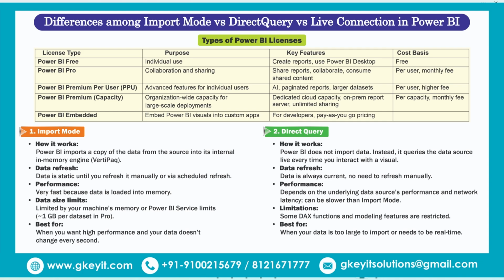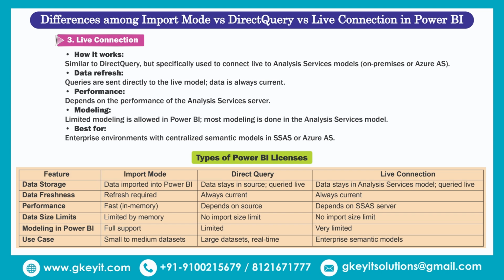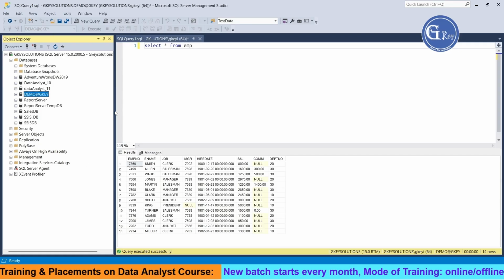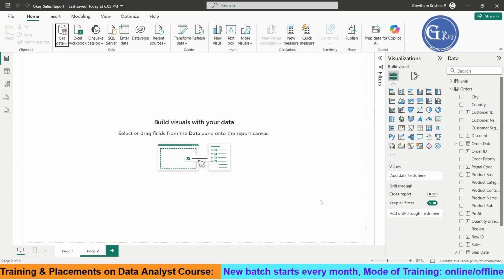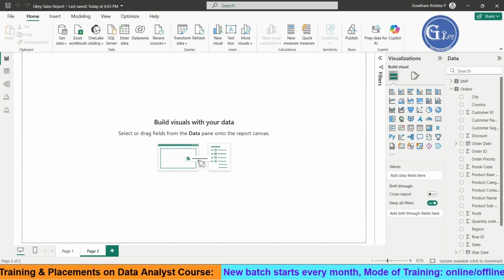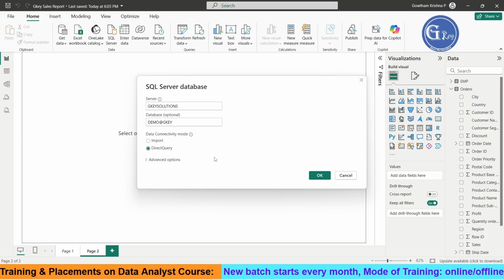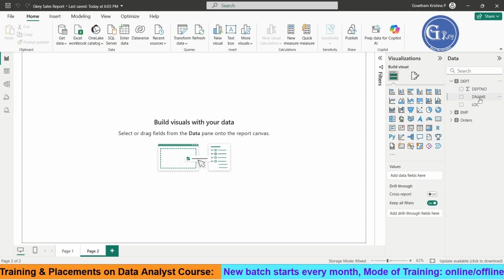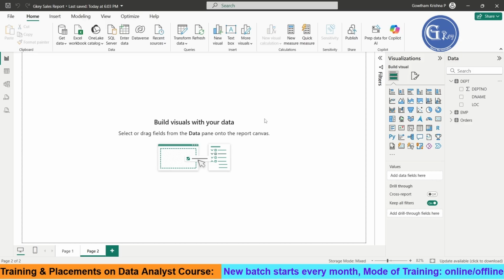Class-2: Types of Power BI Licenses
• Different Power BI Licensing Options Explained
• Power BI License Types and Their Features
• Power BI Pricing Models for Organizations
• Understanding Power BI Licensing (Free, Pro, Premium, Fabric)